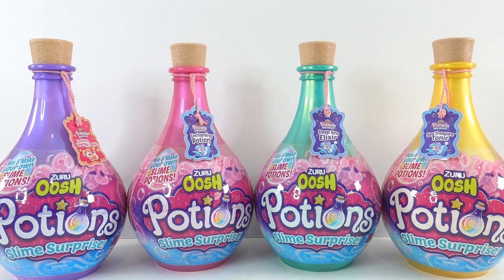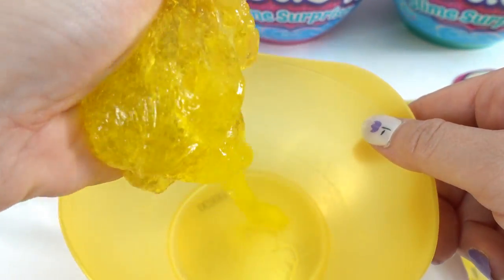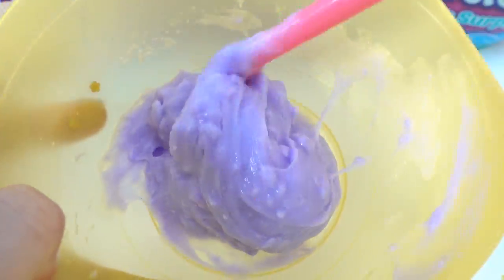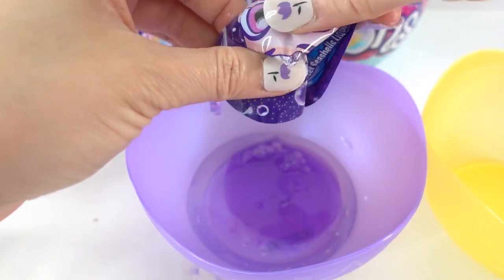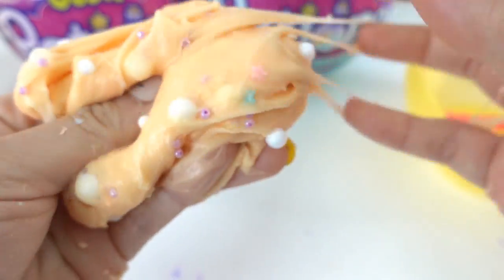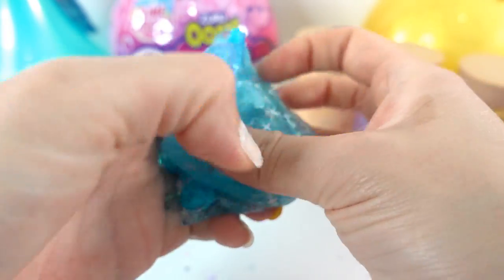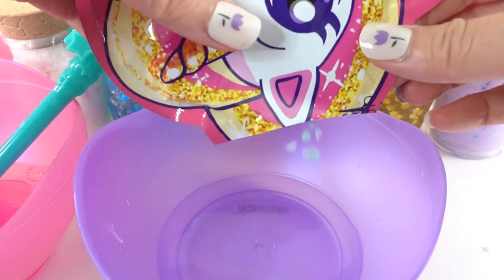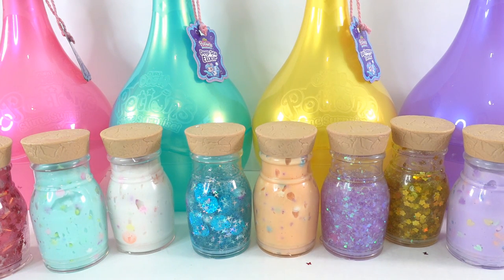Making 8 Types of Slime with Oosh Potions Slime Surprise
Let's make some DIY slime today using the Oosh Potions Slime surprise kit! This fun potion bottle comes with all the supplies you need to make scented, stretchy slime! Just add water, mix, and add the surprises to create 8 different and fun surprises! Which one is your favorite slime?

DIY Custom Supplies